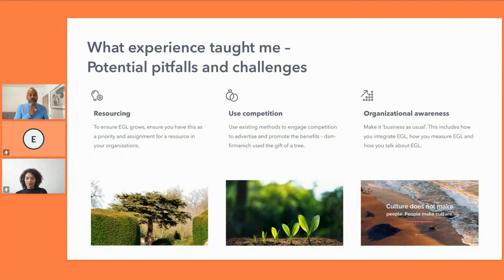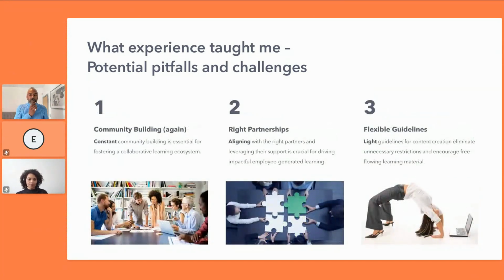Implementing Employee-generated Learning: the good, the bad, and the unexpected | FREE WEBINAR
Join Derek Bruce, former Global Manager of Learning & Performance Management Strategy at DSM, as he unravels the transformative potential of employee-driven learning initiatives. Discover the what, why, and how behind this dynamic approach and propel your organization towards excellence.

With this session, you'll:

- Understand how Employee-generated Learning enhances engagement and aligns with business needs.
- Learn from real-life 'mess ups' and navigate challenges with stakeholder buy-in and cultural alignment.
- Explore unexpected nuances that amplify learning impact and streamline content creation.